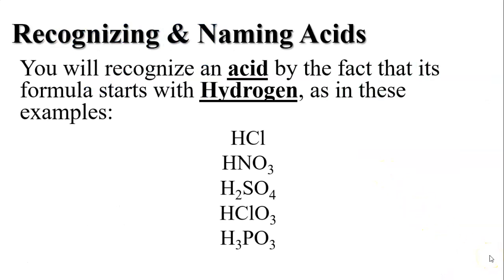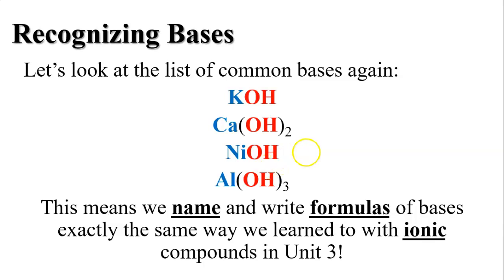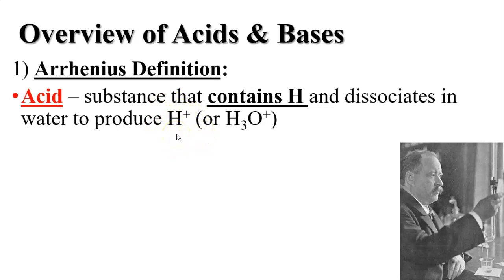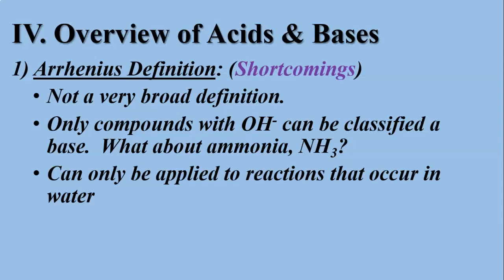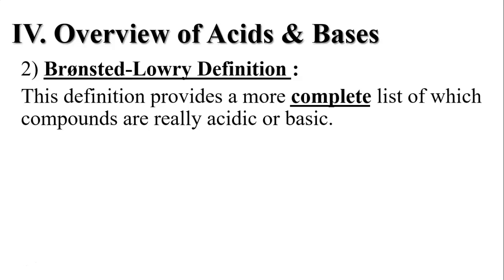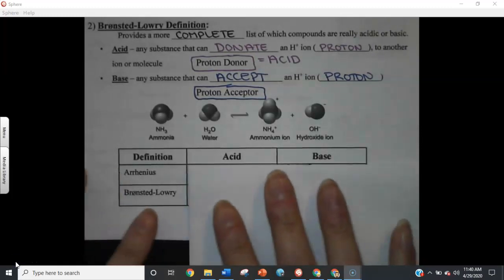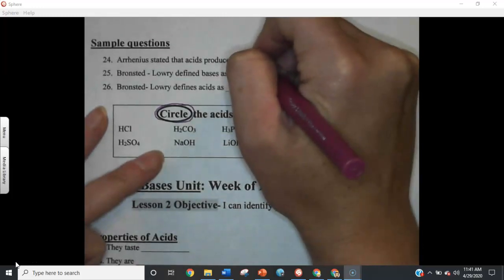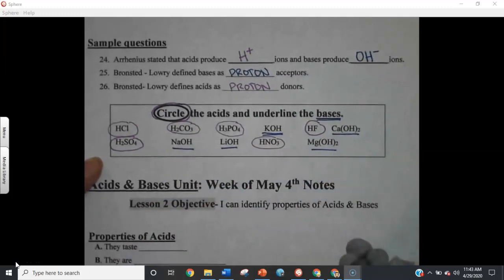Week of 5/4 Lesson 1 Video Notes